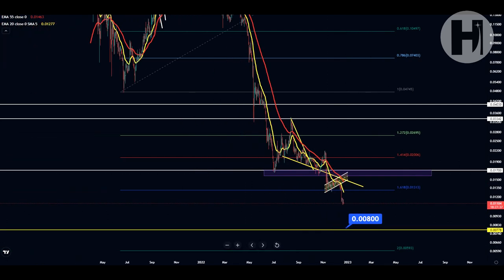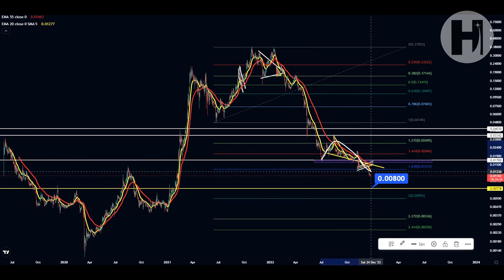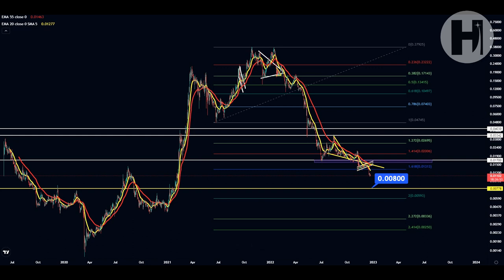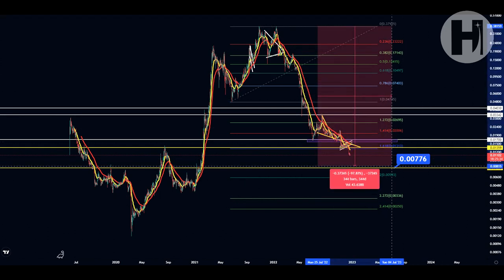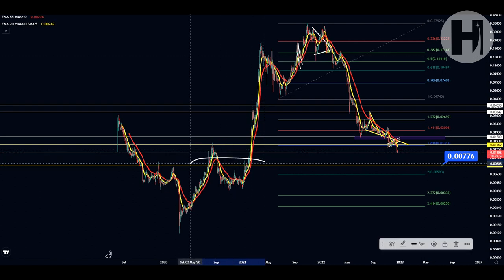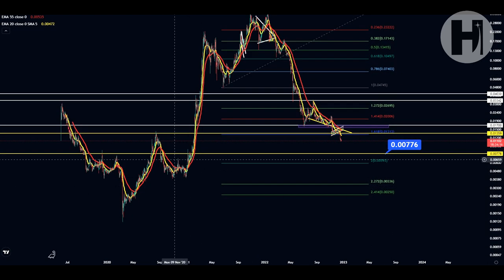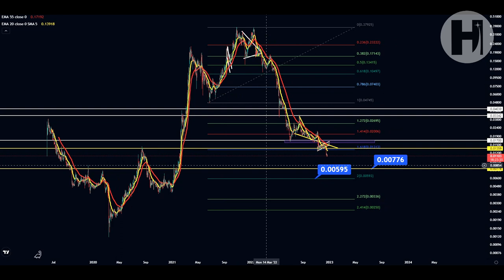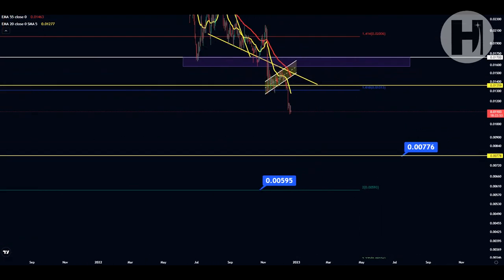HARMONY - ONE TOKEN TECHNICAL ANALYSIS AND PRICE PREDICTION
►USDT(trc20) - TVfTnUDcSqkBcYPrLbtowcCmaTyDWZhRYz